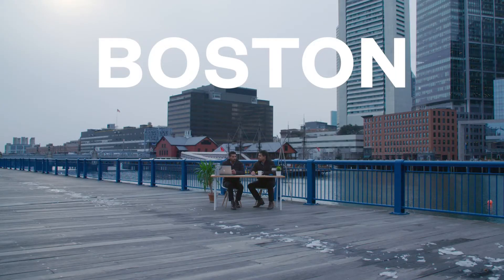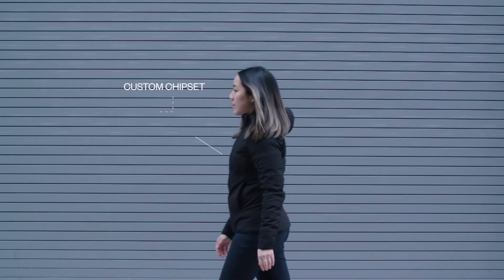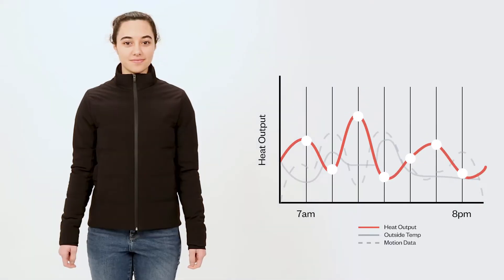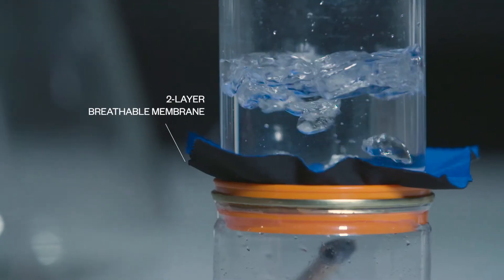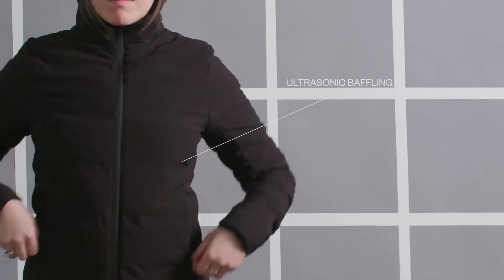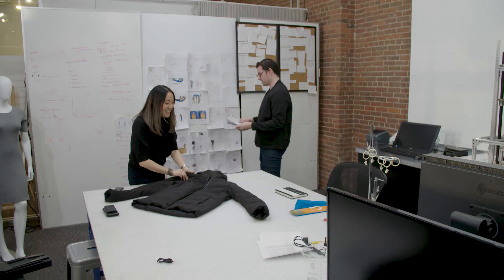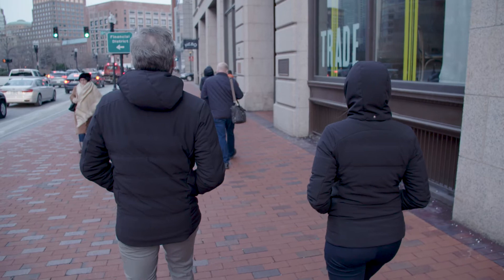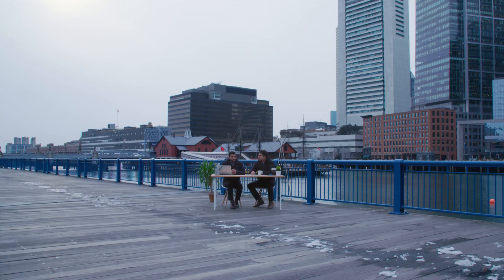Mercury Jacket- Ministry of Supply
Introducing our Mercury Jacket- a wearable technology to keep your body at the right temperature all day long.

Created 07/27/2018